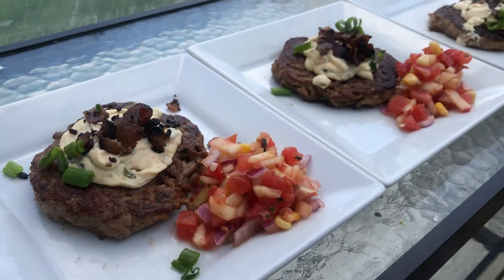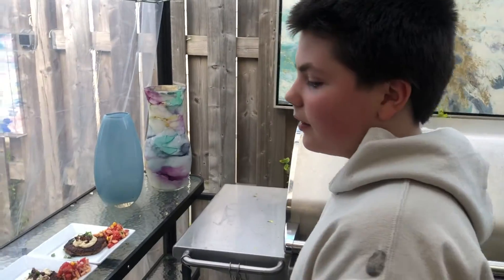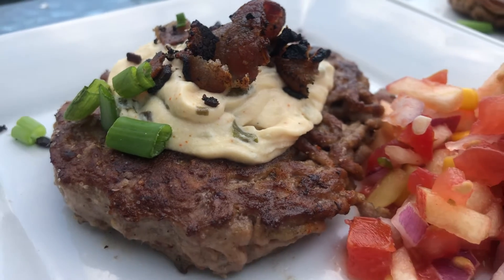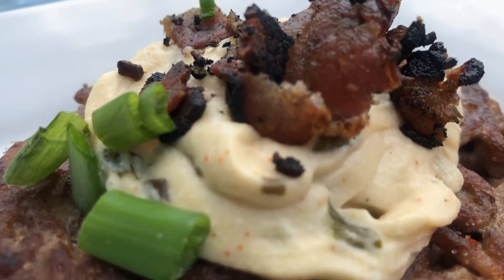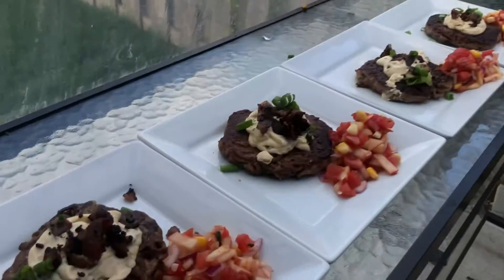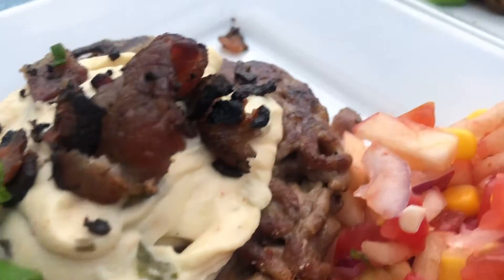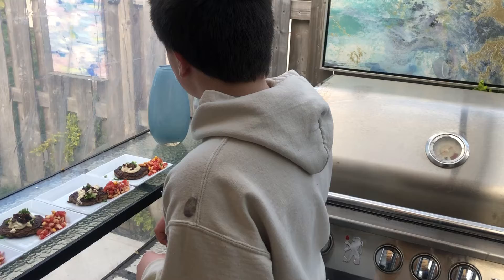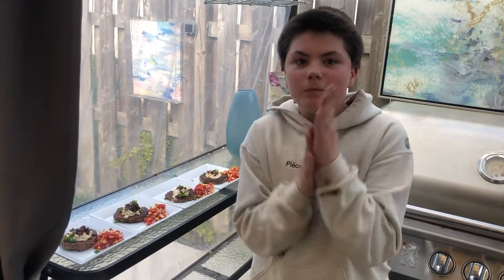Chef DR Bunless Burgers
In this video I make bunless burgers Enjoy